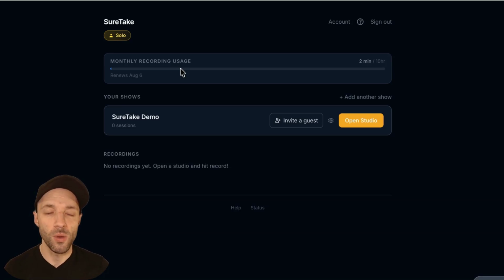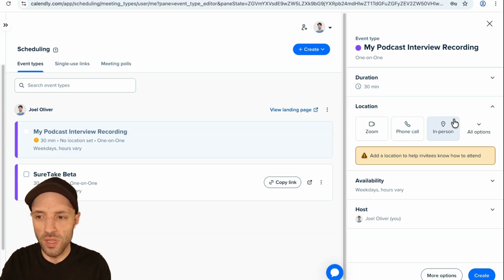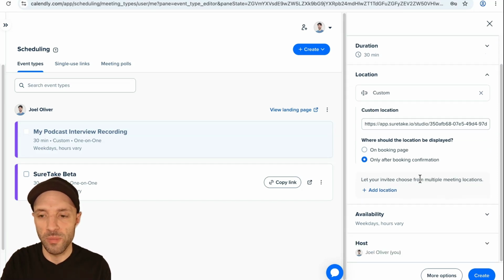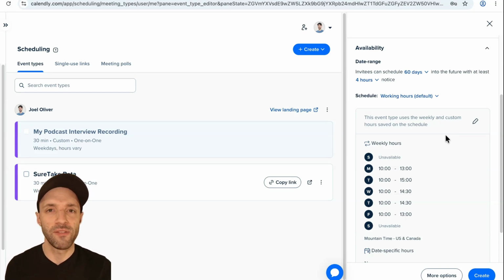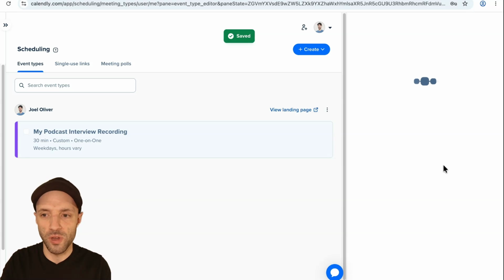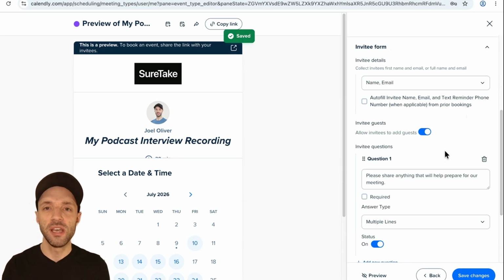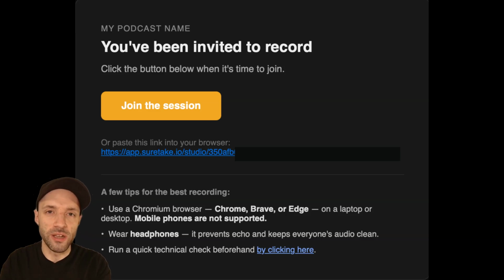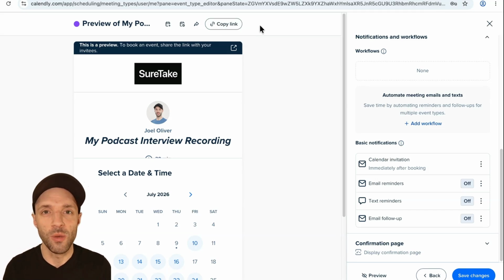Setting Up Podcast Interview Scheduling with Calendly in SureTake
How to schedule podcast interviews for SureTake using Calendly (or any scheduler).

SureTake doesn't have a built-in scheduler, on purpose. We're focused on being a reliable recording tool, not an all-in-one platform that locks you into an ecosystem. Most podcasters already use a scheduler like Calendly anyway, so here's how to connect the two.

Covered in this video:

- Locating your show's podcast studio link
- Setting up a Calendly event with your studio link as the location
- Customizing availability, booking questions, and guest notifications
- Sending guests everything they need ahead of time